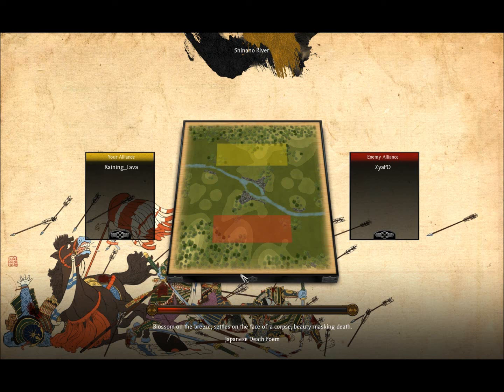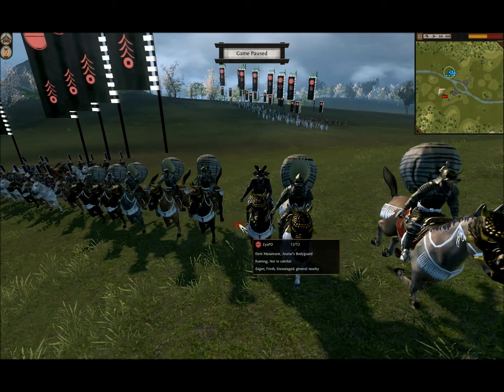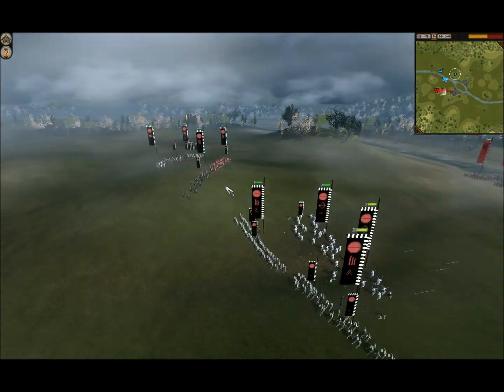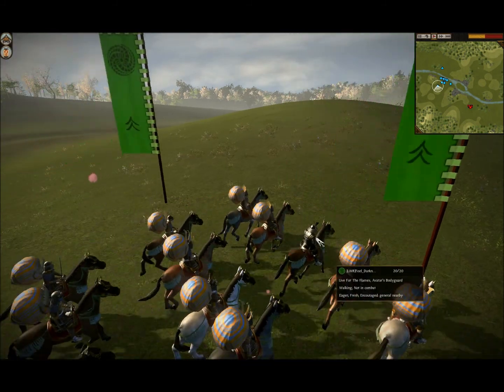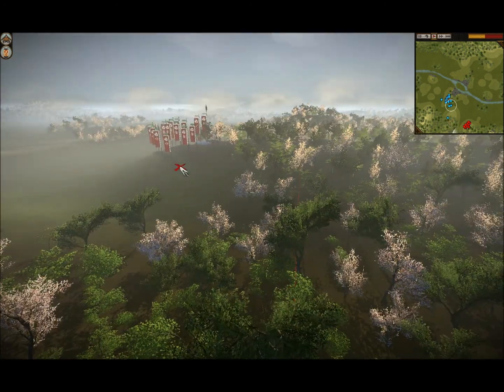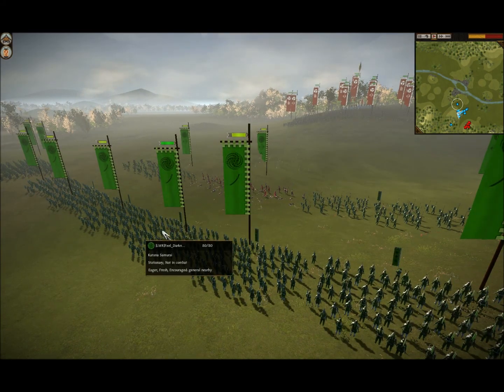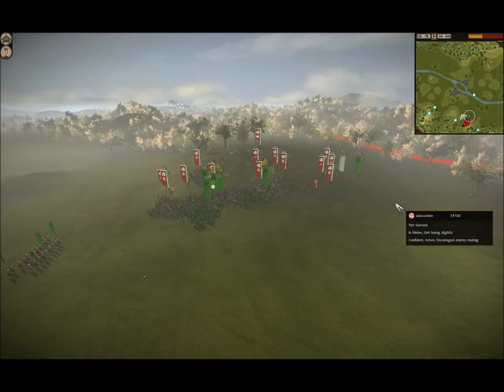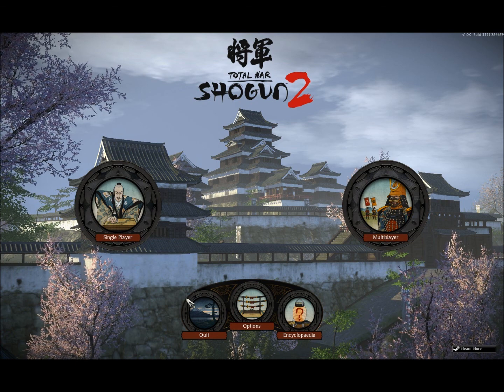Shogun 2 Total War HD Online Commentary Battles #8 & 9 "Everyone Has Bad Days"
So in these fights I show you 2 battles that I end up losing. It's a little depressing but defeats happen. Hopefully you guys will learn from my mistakes and try to improve your own tactics.